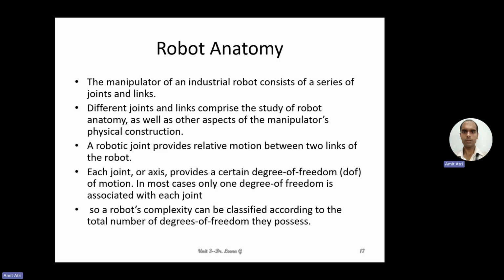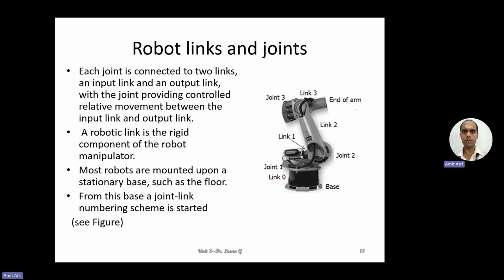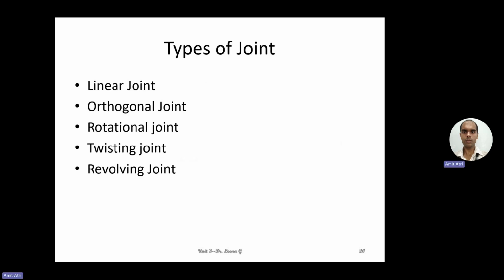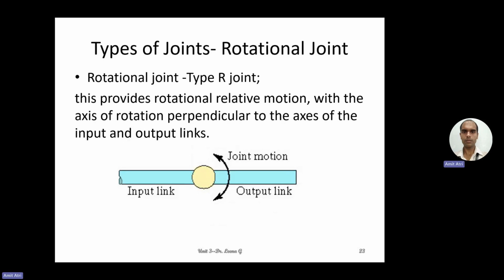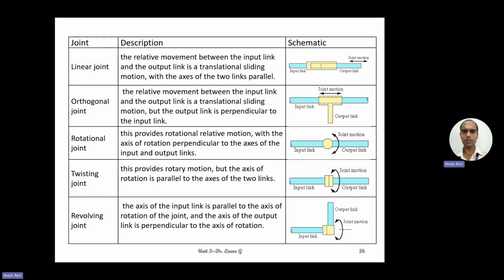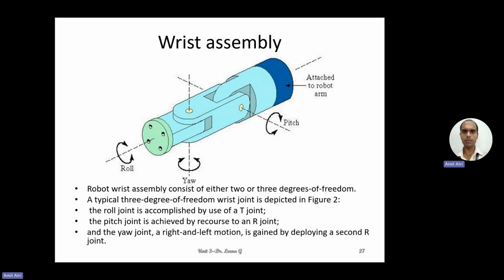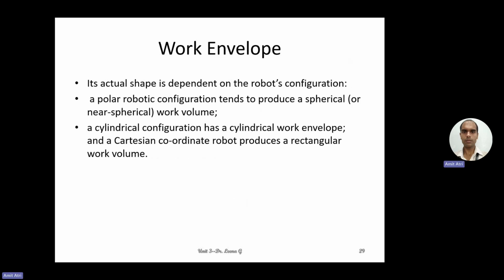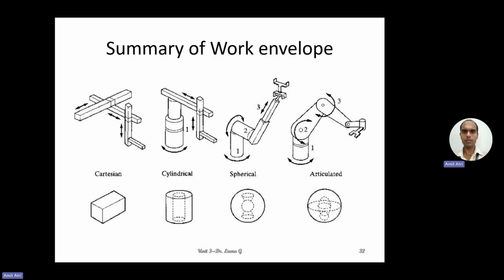Robot Links and Joints